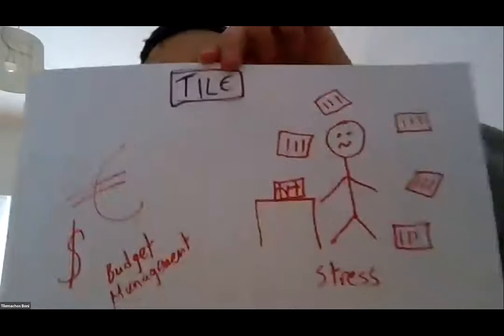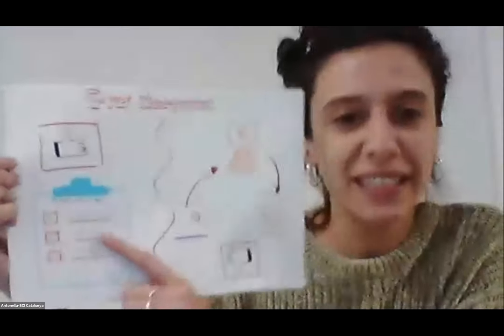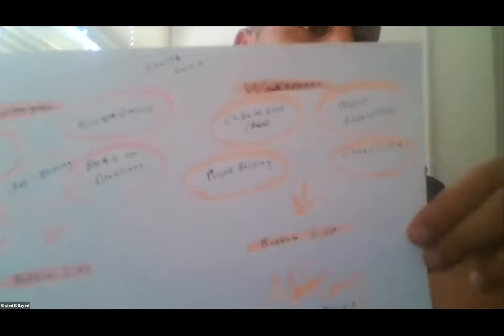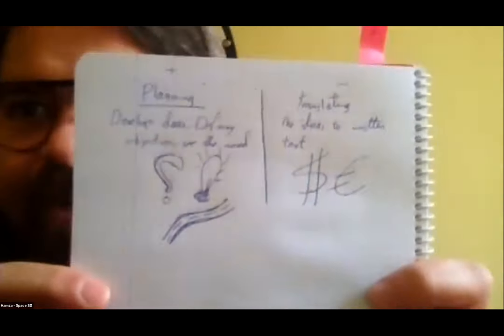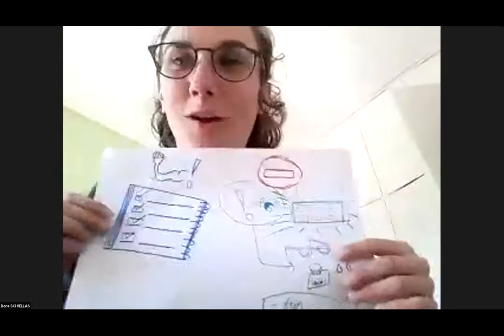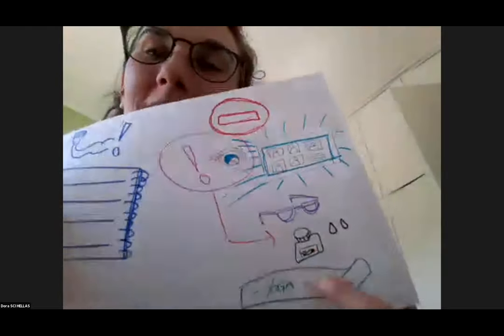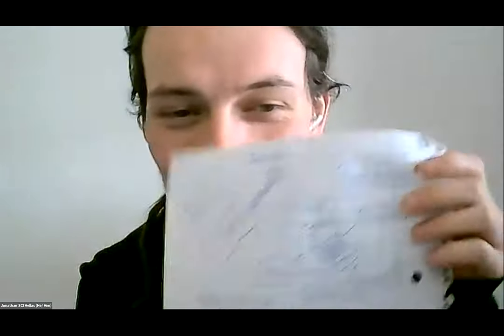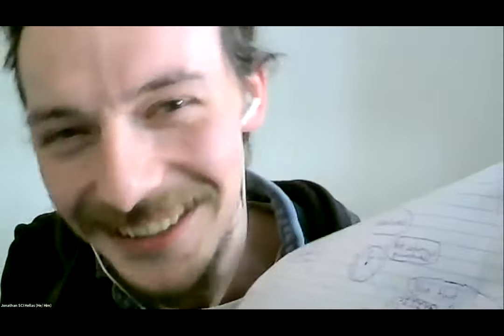Session 1 Identify yourself as project manager - pax presentation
Webinar #1 Project Design & Management from A to Z (Part I)

EMpowering Youth - Improving Capacity for EuroMed youth projects is a project coordinated by CCIVS and funded by the Anna Lindh Foundation and the European Union.

The aim of “EMpowering Youth” is to improve the management and coordination skills of youth organisations and young trainers for future EuroMed projects, to develop also innovative online tools to ensure participation and promote volunteering.

The project includes a series of Webinars on Project Management. The first 2 webinars will deliver the basis of project management (project cycle, needs’ analysis, development of partnership, definition of aim and objectives, creation of the project timeline, definition of the budget).